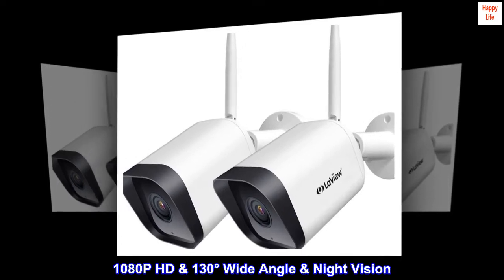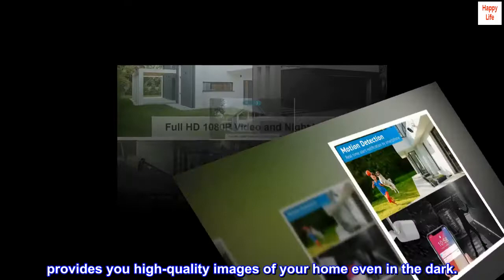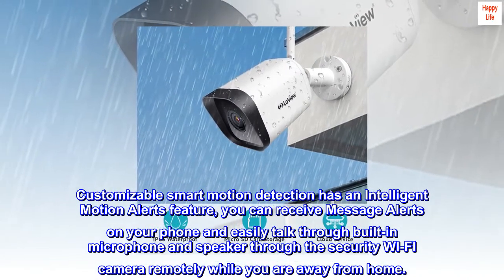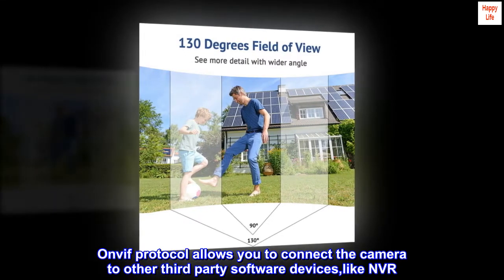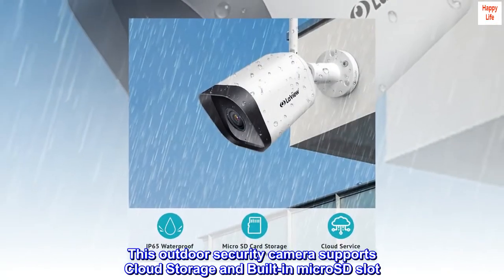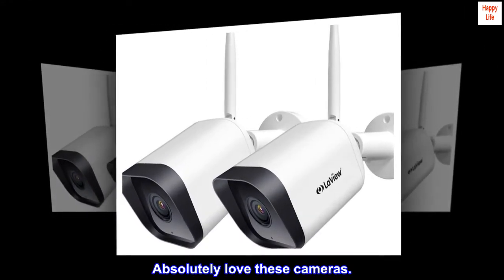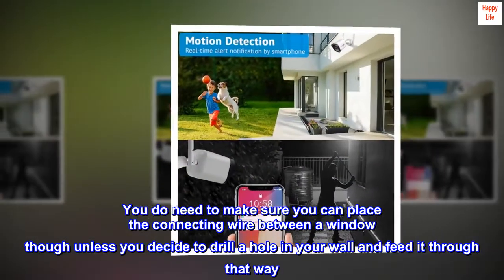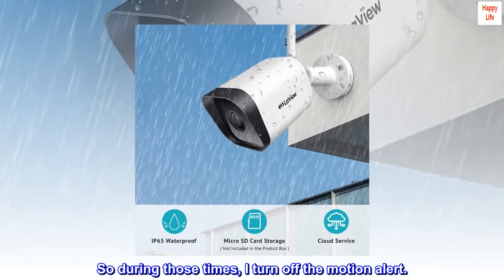Laview Security Camera Outdoor 1080P HD, Wi-Fi Cameras, Home Security Cameras Wired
1080P HD & 130° Wide Angle & Night Vision. LaView outdoor security camera is equipped with 2.1 Megapixel HD lens and 130° Wide Angle, which delivers crystal clear & smooth video day & night, protect your home wherever you are. IR night vision with extreme low light coverage up to 39 ft. provides you high-quality images of your home even in the dark.
Motion Detection& Two-Way Audio. Motion detection technology enables the outdoor camera to detect moving things. Live streaming 24/7 with real-time motion. Customizable smart motion detection has an Intelligent Motion Alerts feature, you can receive Message Alerts on your phone and easily talk through built-in microphone and speaker through the security WI-FI camera remotely while you are away from home.
IP65 Waterproof Rated & Onvif compatibility. LaView outdoor WI-FI camera IP65 rated endures -4℉ to 122℉and works under extreme weathers like snow and storm. Onvif protocol allows you to connect the camera to other third party software devices,like NVR. Be convenient and easy to control different security cameras.
Multi-Family Members Sharing. LaView camera allows multiple users to view cameras simultaneously by family member sharing function, This outdoor security camera supports 20 users to view video simultaneously.
US server cloud, Privacy protection. This outdoor security camera supports Cloud Storage and Built-in microSD slot. Our US cloud server secures all your video data safety. No one could access to footage of the camera without logging in your APP account. You can also add your family member.

Absolutely love these cameras.
We wanted to install cameras around our home and received a deal on these. We liked them so much, we purchased 4. Don't regret it at all. They were really easy to set up and don't need to be hardwired. You do need to make sure you can place the connecting wire between a window though unless you decide to drill a hole in your wall and feed it through that way. But we put them between our windows and it works great. There is plenty of wire to run them and the night vision is nice. I can say even on a low motion detection, if it's windy, you're going to be notified regularly. Also if it snows hard, you'll be notified. So during those times, I turn off the motion alert.